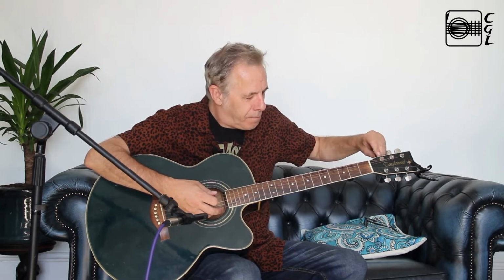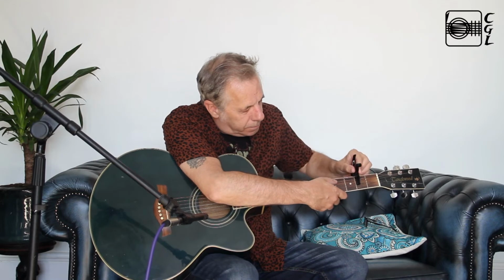How to get the DADGAD vibe without detuning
If you’re anything like me you’ll love that DADGAD vibe used so brilliantly in songs like Kashmir by Led Zep. There’s just something about the kind of drone and dripped tuning feel it gives. It takes you to new places when you first discover it and can inspire songwriting in a big way.

The only slight drawback - especially of you are playing live, is that you either have to pause and tune down or have another pre-tuned guitar waiting in the wings.  Option one is not great for the audience and with option 2 unless you have someone available to make sure its still in tune when you need it, the heat of the venue can put the tuning out. There is another solution however and that’s the partial capo. In seconds you can clamp one on and be in DADGAD world (well an E version of it). You not only get the vibe of DADGAD but some newer possibilities too.

Cheers!

Dave

Dave Menzies is a guitarist, songwriter and co-founder of Scottish band Glass.

Partial Capo